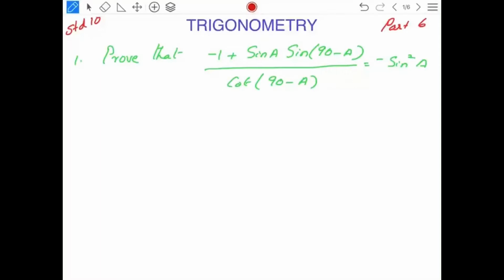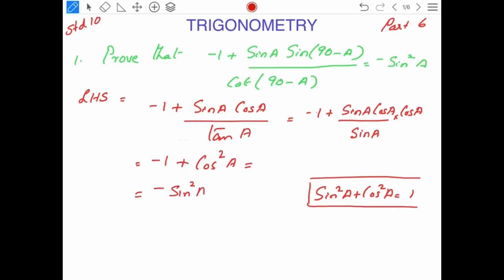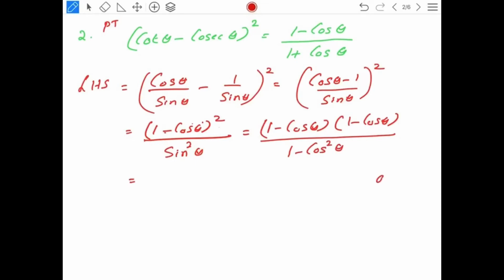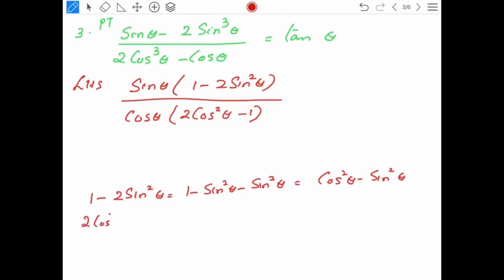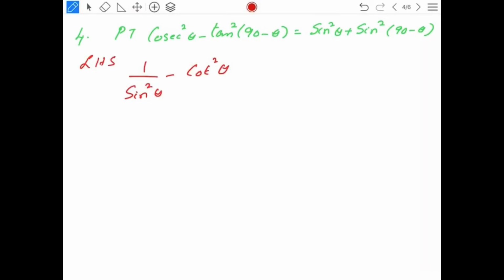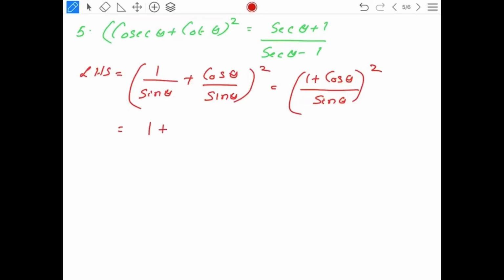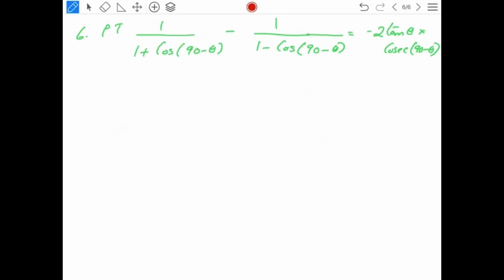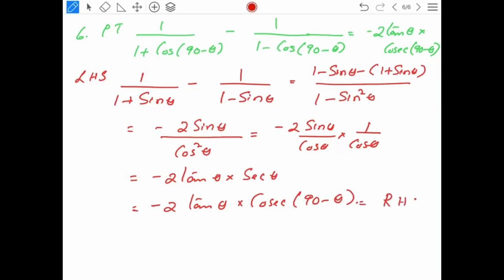Trigonometry STD 10 Part 6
NCERT CBSE EXTRA PRACTICE PROBLEMS STEP BY STEP EXPLANATION IN ENGLISH